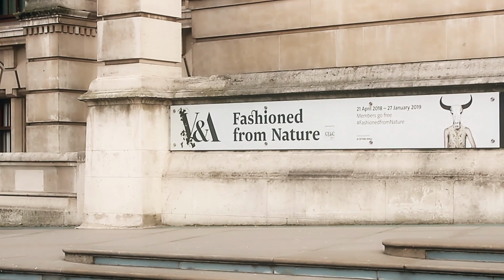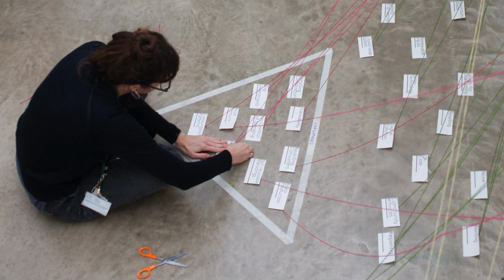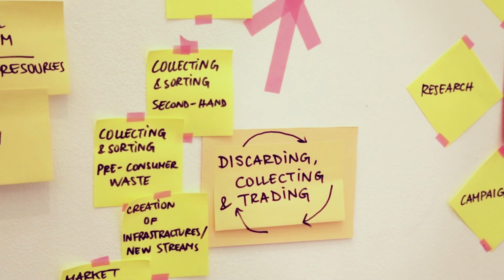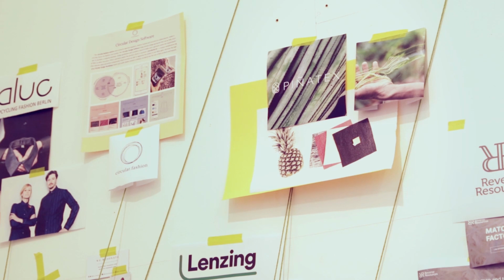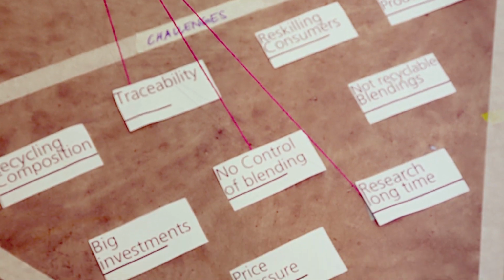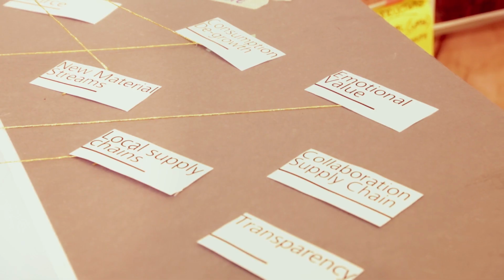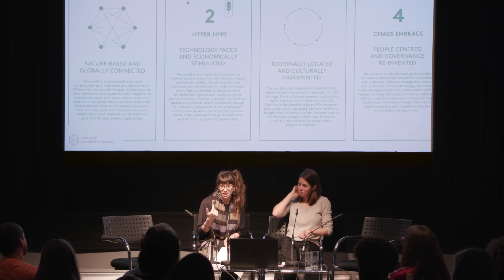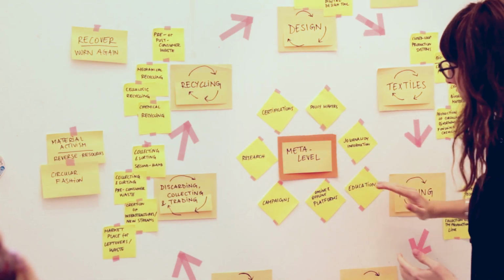Arianna Nicoletti Sustainable Fashion Resident 2018 | Goethe V&A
Past Goethe V&A Sustainable Fashion Resident Arianna Nicoletti presents her research on the future of the fashion industry. She rethinks current linear systems of production, identifying where parts can be reversed or changed to create a more sustainable circular system.
In collaboration with the Goethe-Institut London.